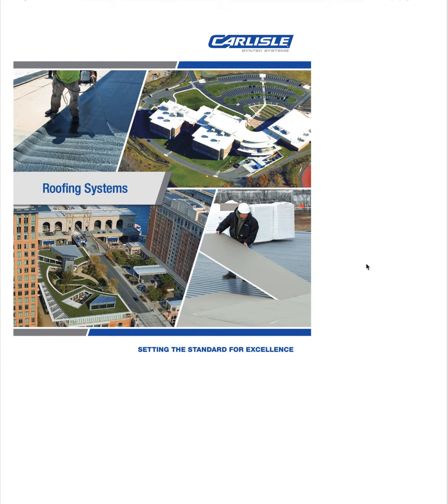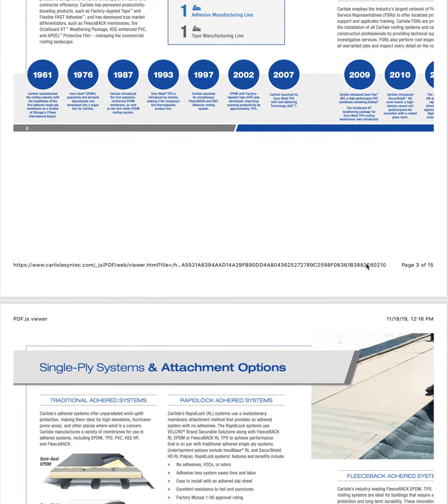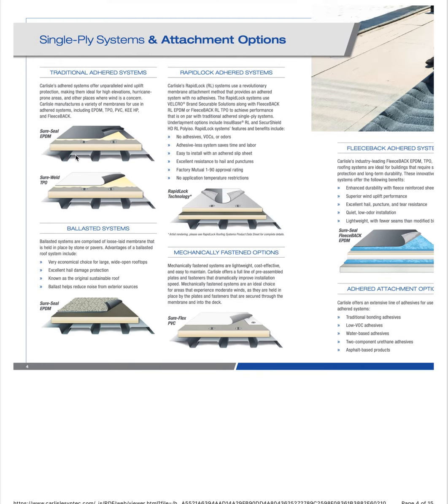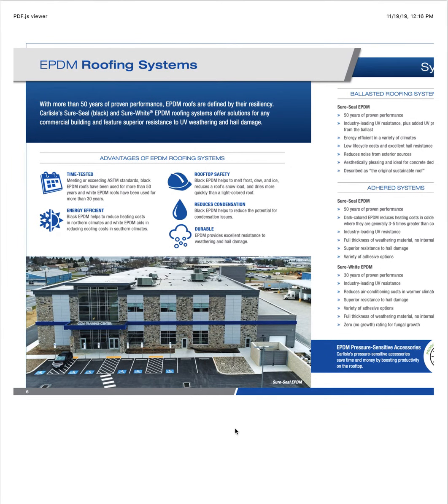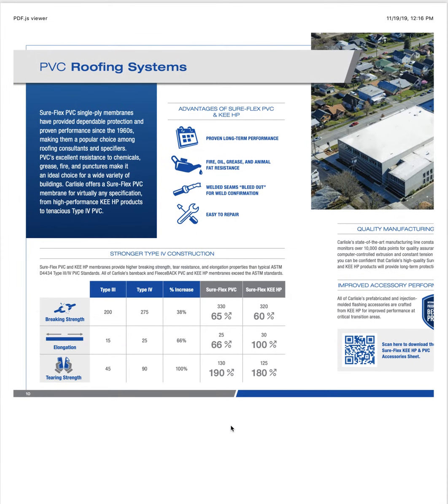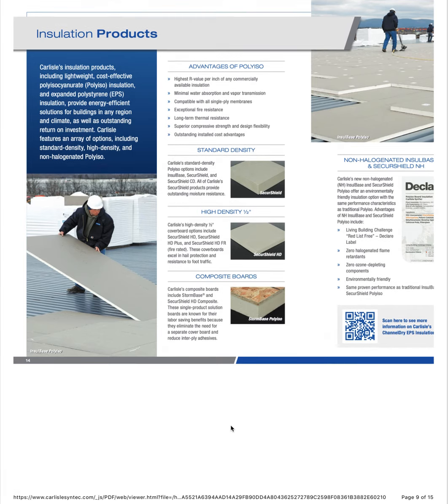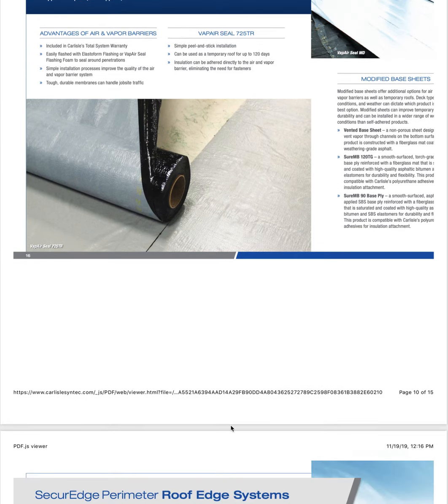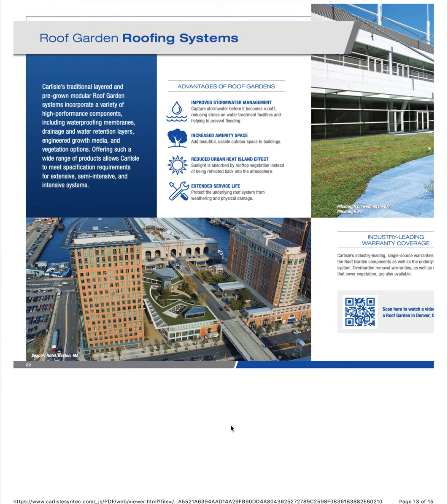Commercial Roofing Systems ADC recommends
Todd Proffit reviews the flat roof systems we install.
The pros and cons of PVC, EPDM, TPO and Fleece backed TPO